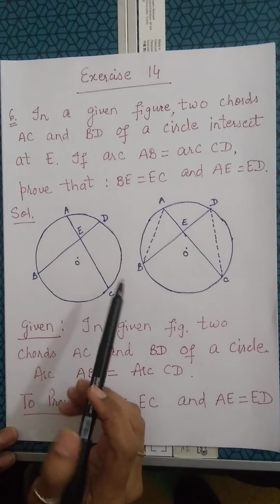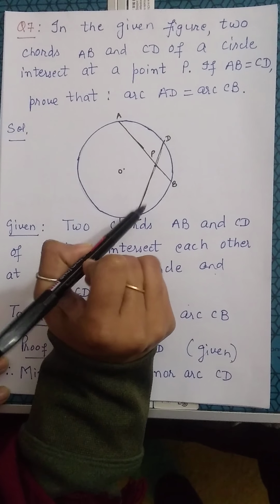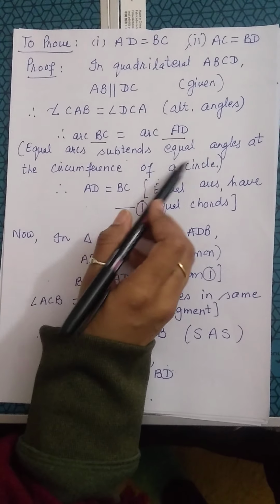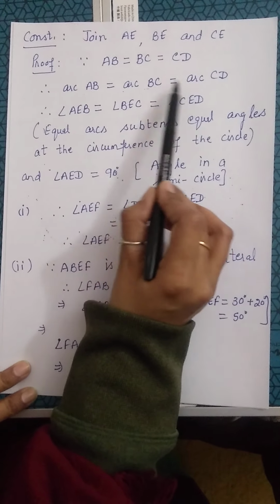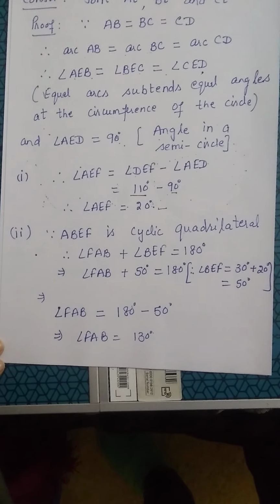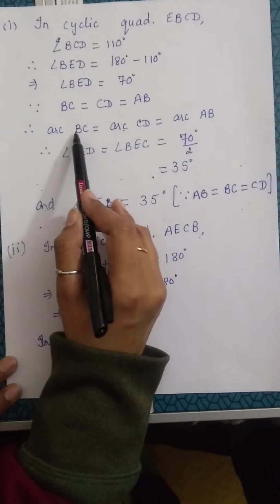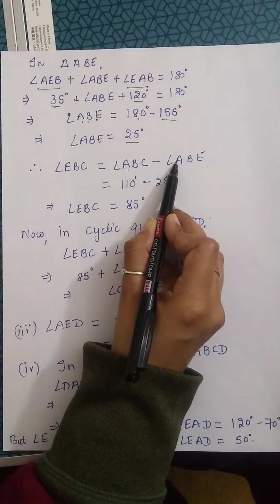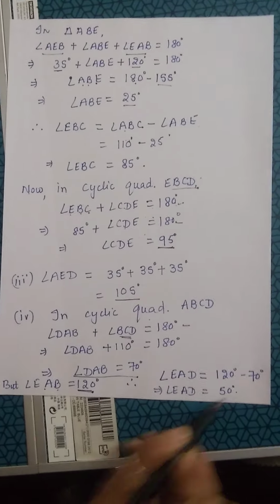Arc properties of circles(9)-2